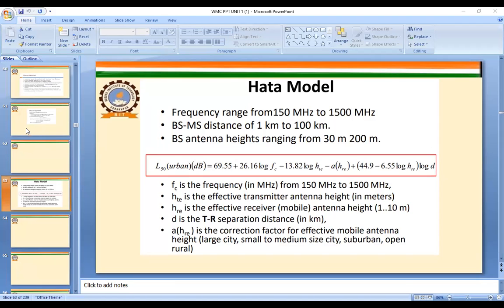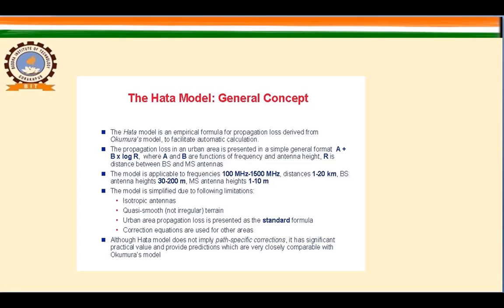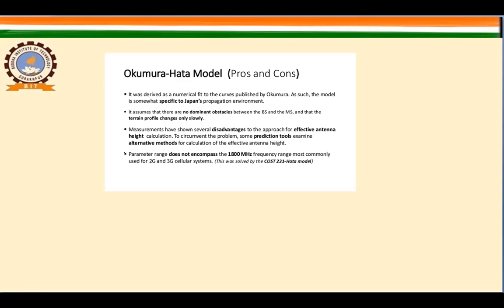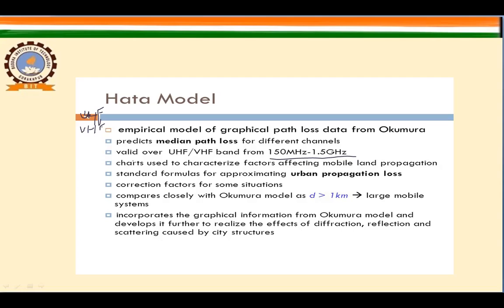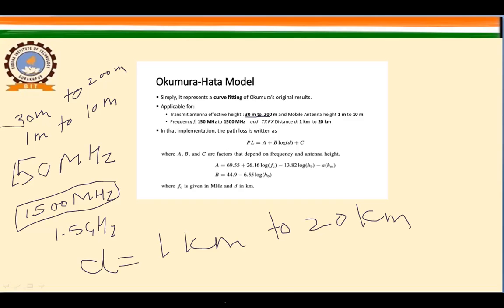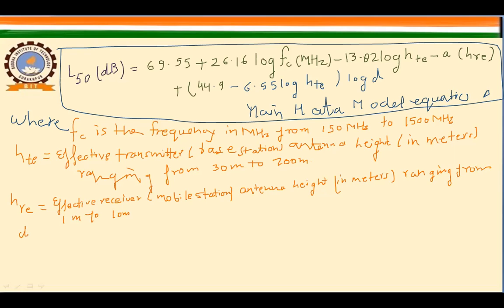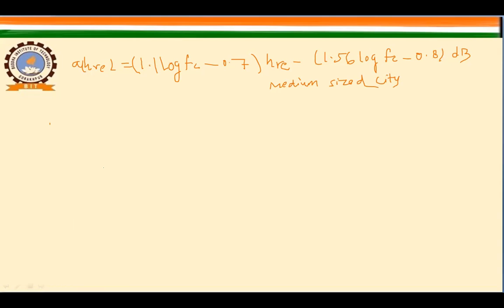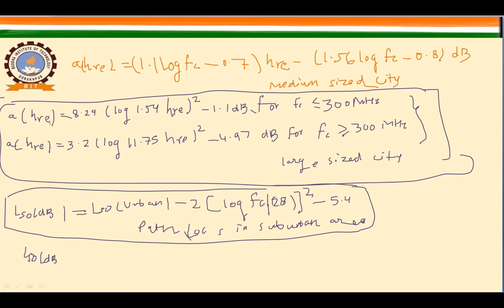WIRELESS MOBILE COMMUNICATION L 22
OKUMURA -HATA MODEL- OKUMURA MODEL (FAILURE VIEW), HATA MODEL